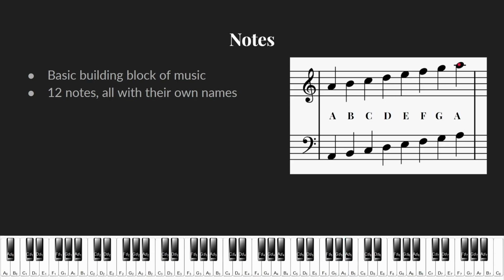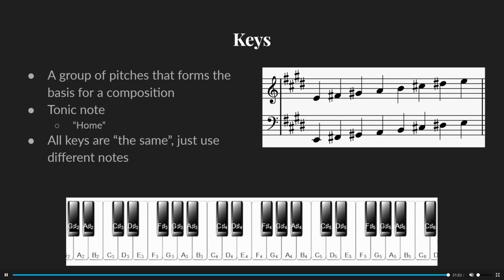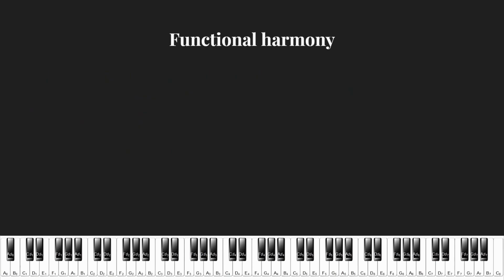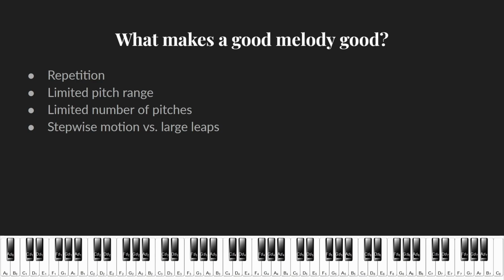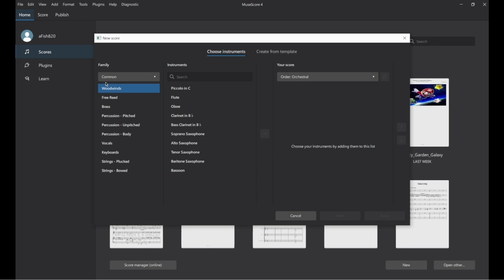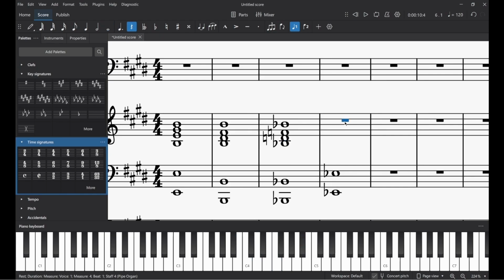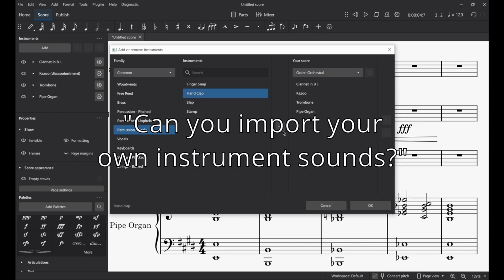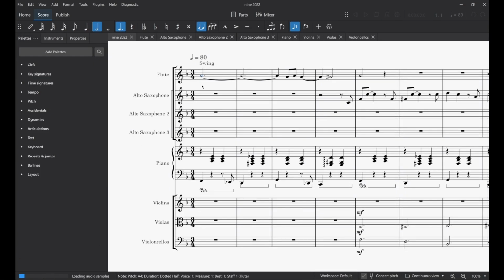Intro to Music Workshop (02-28-23)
An introduction to the foundations of music theory and composition using MuseScore.